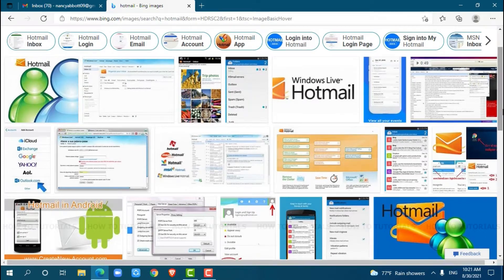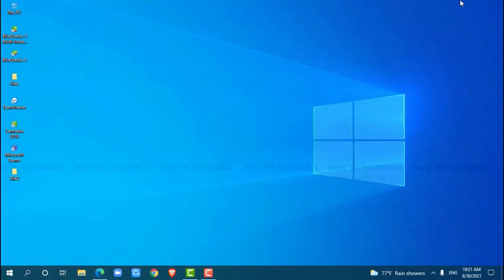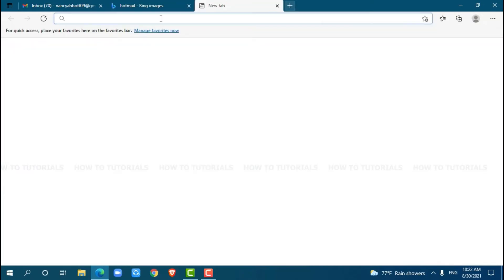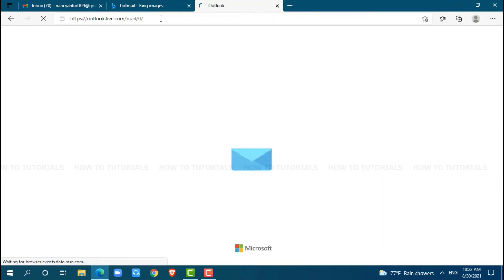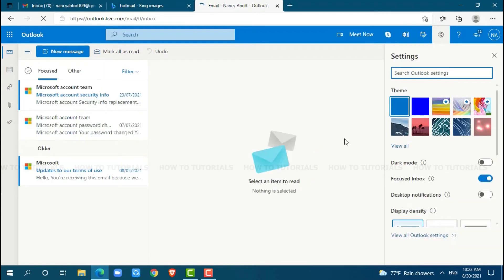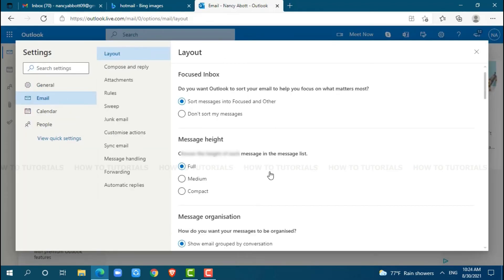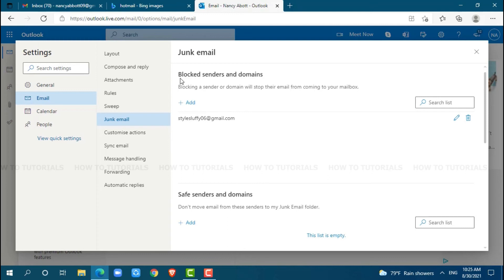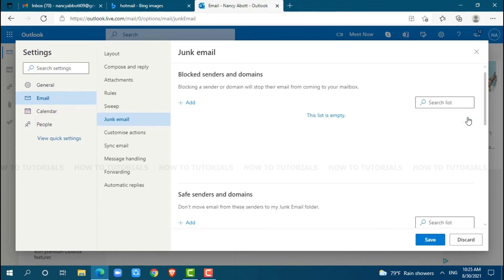How To Unblock Email Address On Hotmail 2021 | Remove, Unblock Sender From Block List In Hotmail.com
You may have blocked someone to stop mail notifications from them.